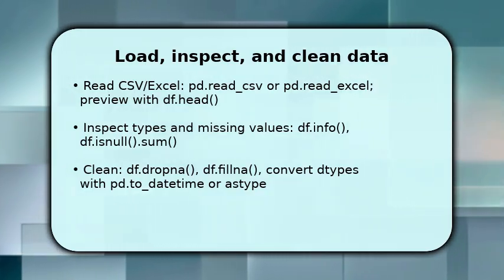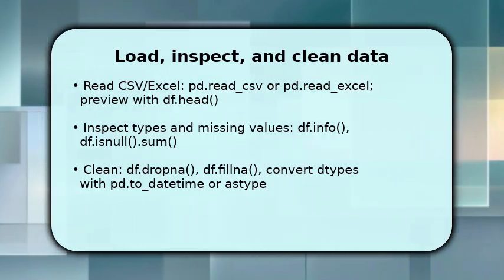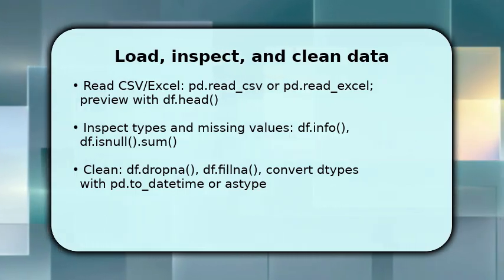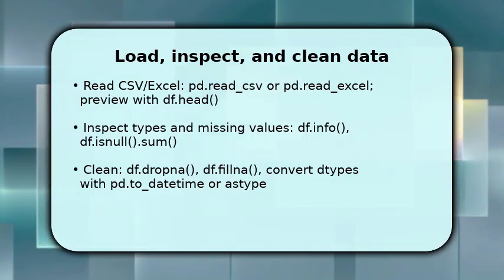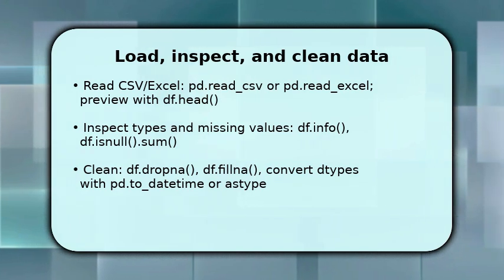How to Use Python for Data (easy Method)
Dive into the world of data analysis using Python' extricating simplicity from complexity. This video guides beginners through setting up their environment, installing necessary libraries like pandas and numpy, and executing basic operations to manipulate datasets effectively.

Python for Data Analysis, Data Manipulation with Pandas, NumPy Installation Guide, Beginner Python Tutorial, Easy Method in Using Python, Dataset Handling Techniques, Installing Libraries on Python, Basic Operations in Python